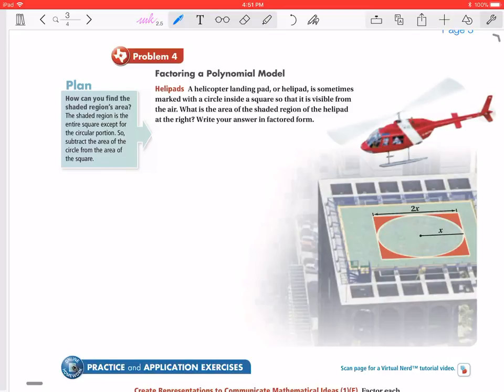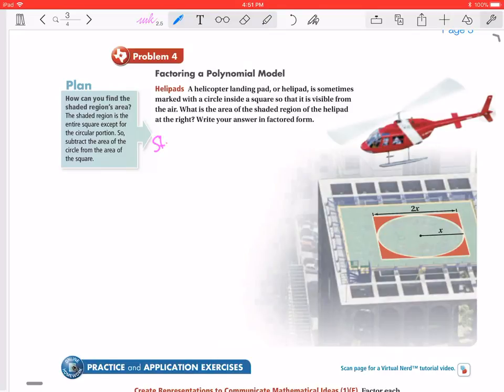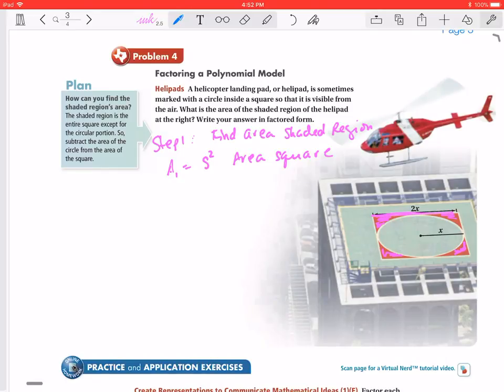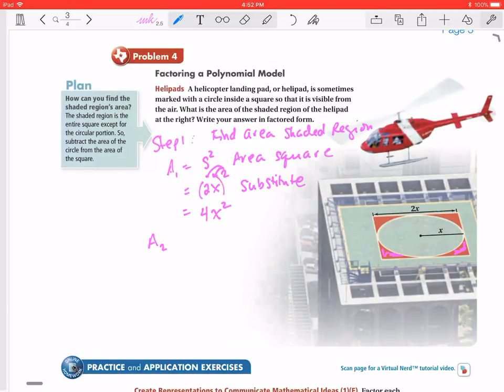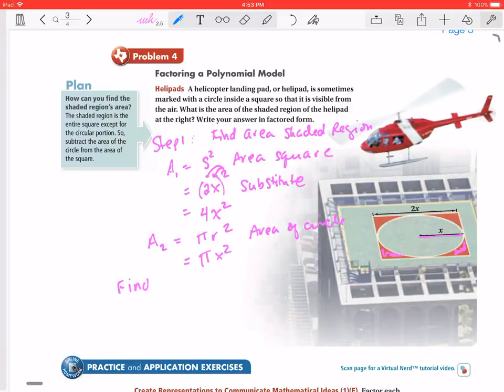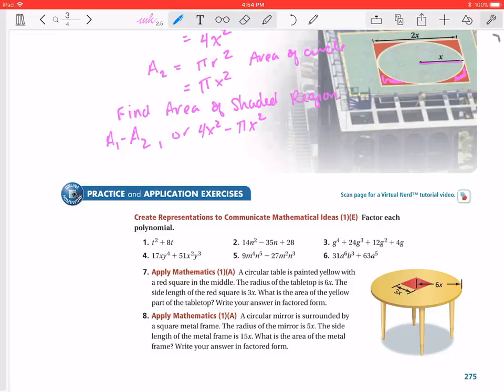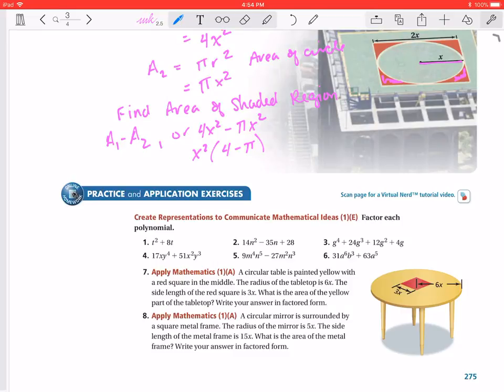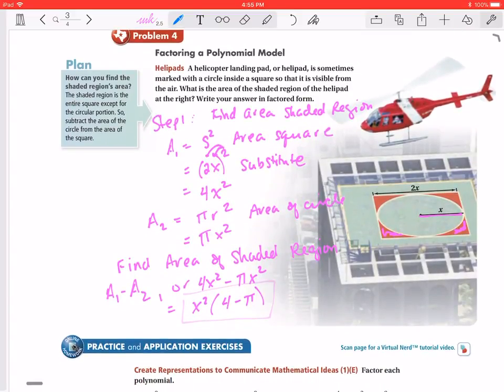7-2 Multiplying and Factoring - Prob 4